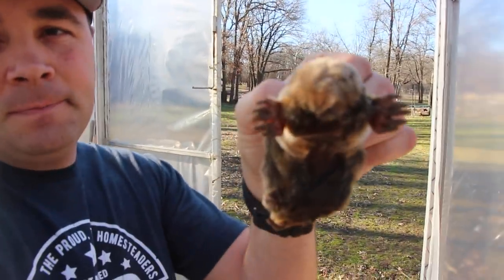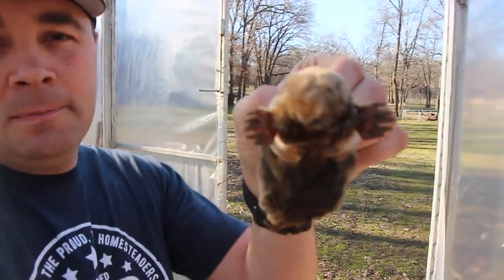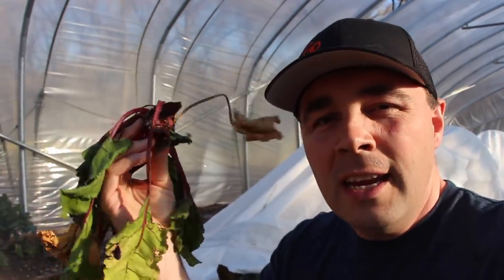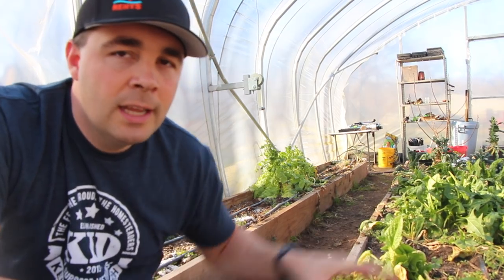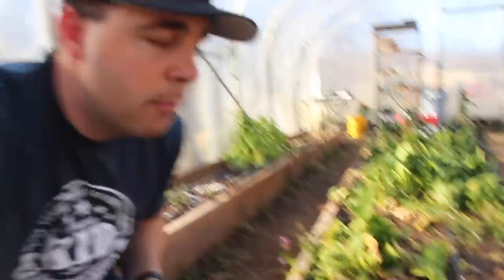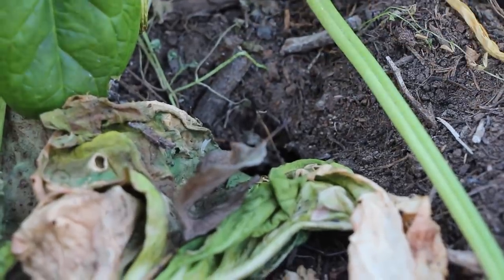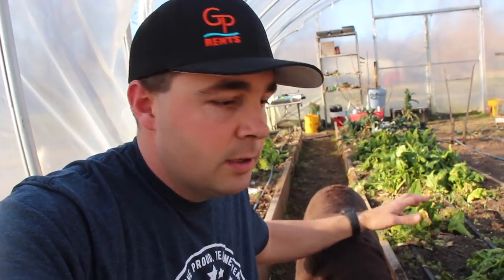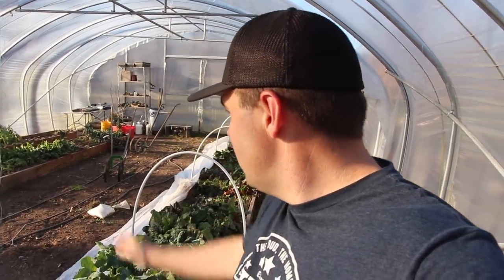How to Kill Moles for .35 CENTS! Juicy Fruit Gum Really Does Kill Moles!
Moles can be a huge issue in a garden or yard. A little know secret to kill them is to use Juicy Fruit gum.

Canon T5i